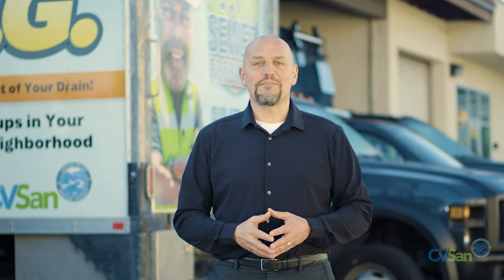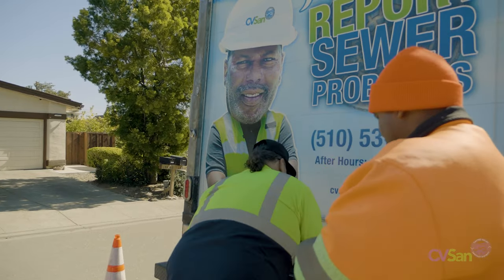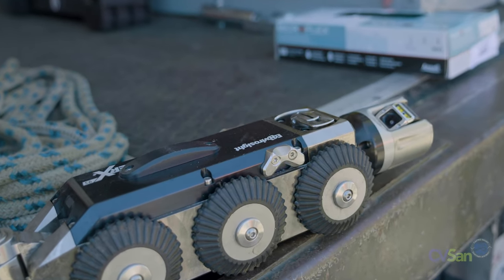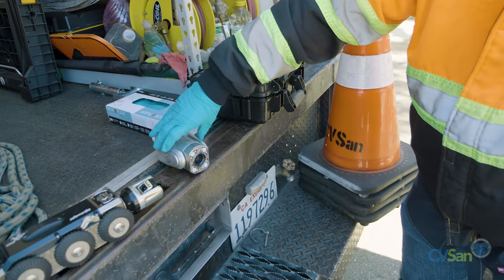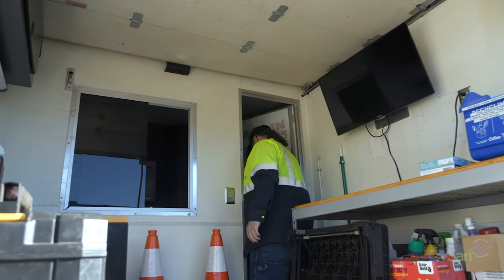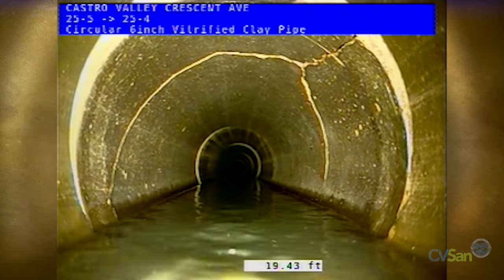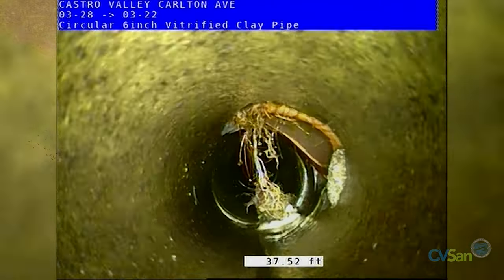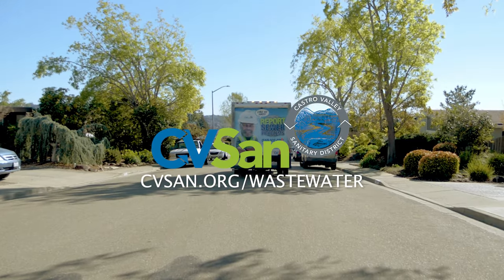On the Streets with CVSan - CCTV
Get an inside look at some of the ways Castro Valley Sanitary District (CVSan) provides high-performance, low-cost wastewater services. CVSan uses specialized closed-circuit television (CCTV) equipment to inspect wastewater sewer mains. The video surveillance helps to find defects in the sewer lines and enables CVSan to collect detailed data about the underground collection system.